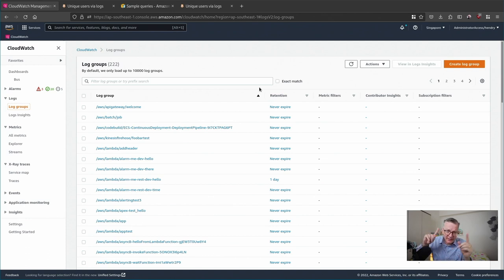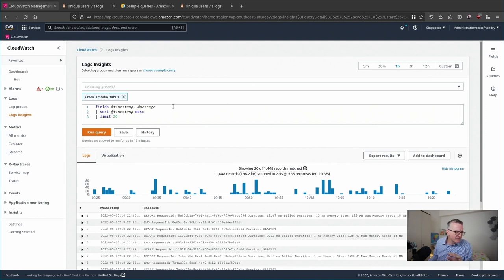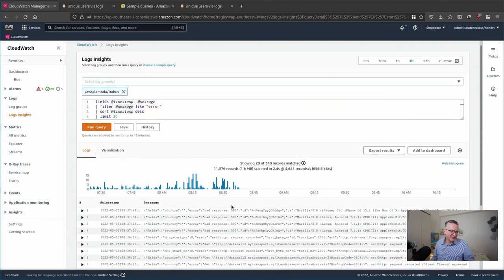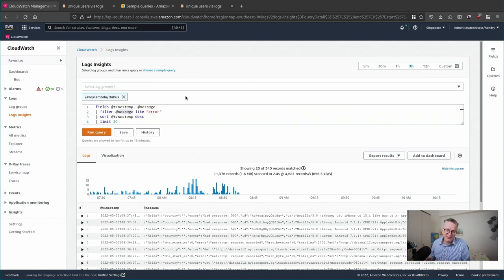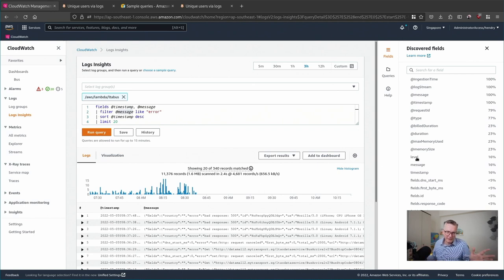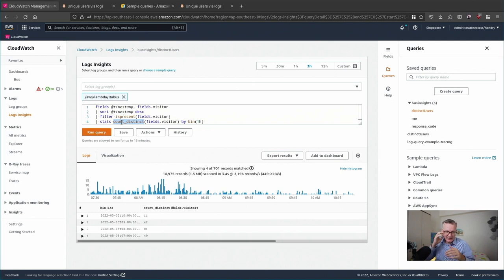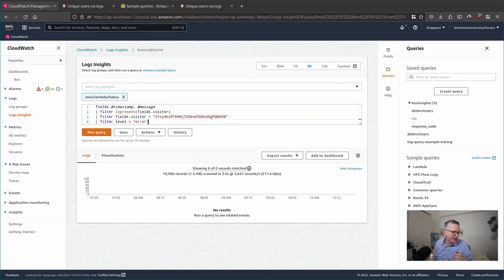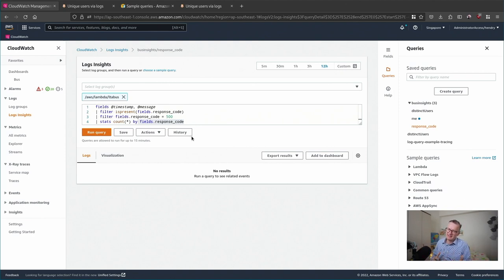AWS Log insights over ELK